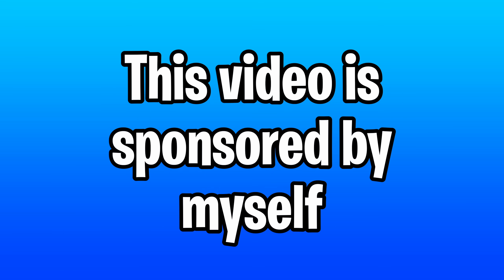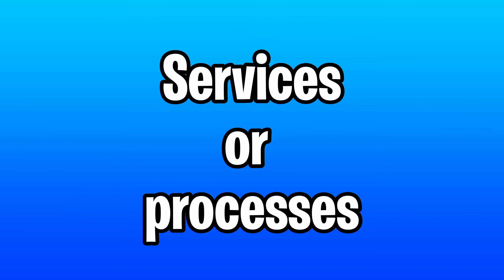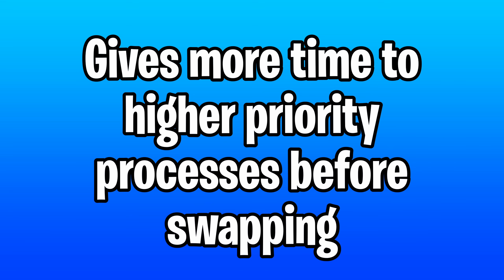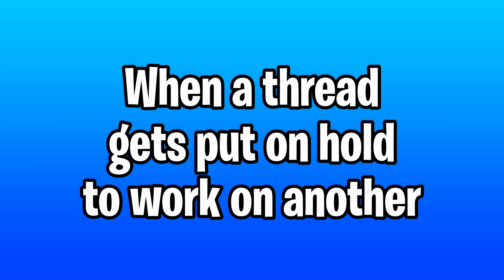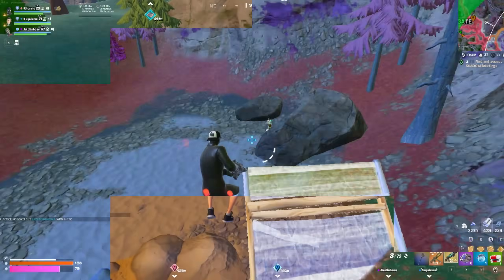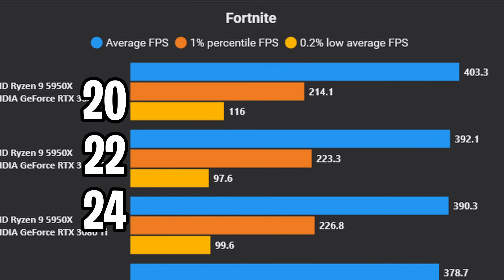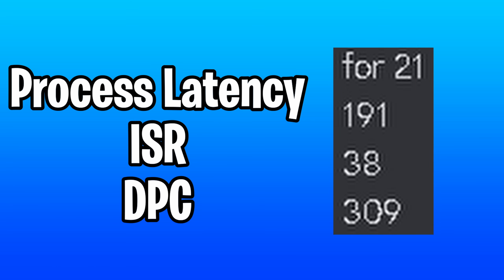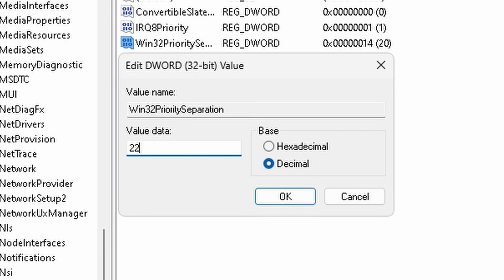BOOST PC PERFORMANCE | Win32 Priority Separation Benchmarks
In this video, Khorvie delves deep into the intricacies of Win32 Priority Separation, shedding light on its functionality, significance, and impact on system performance.

Throughout the video, Khorvie shows benchmark results across multiple values, providing evidence of how different settings of Win32 Priority Separation can affect system performance.
Change the setting here:  values in decimal Computer\HKEY_LOCAL_MACHINE\SYSTEM\CurrentControlSet\Control\PriorityControl
Personal Links:
If I helped you consider becoming a member for 3$
Chapters:
0:00 intro
0:22 What it is
2:00 Benchmarking
2:57 Results
3:36 Outro